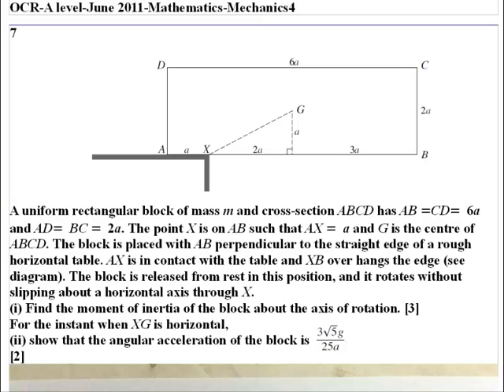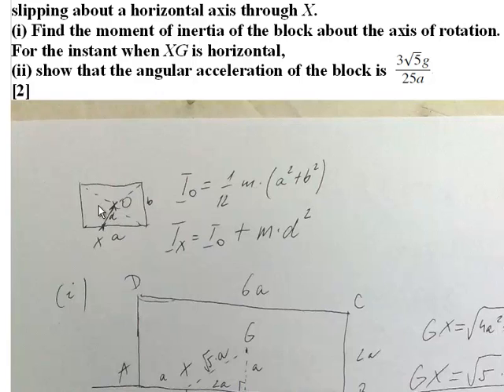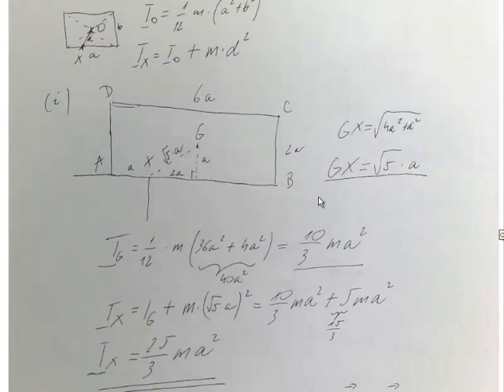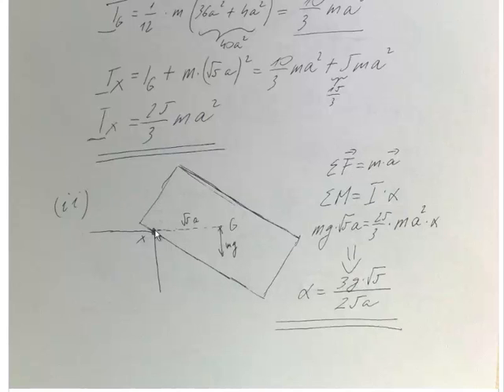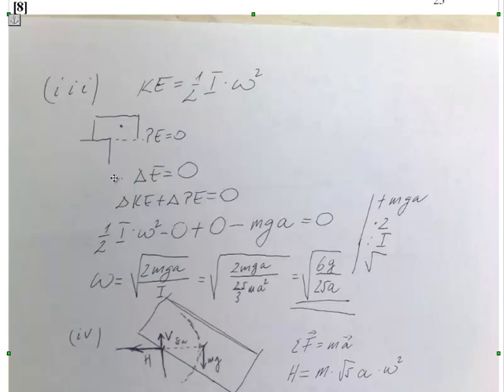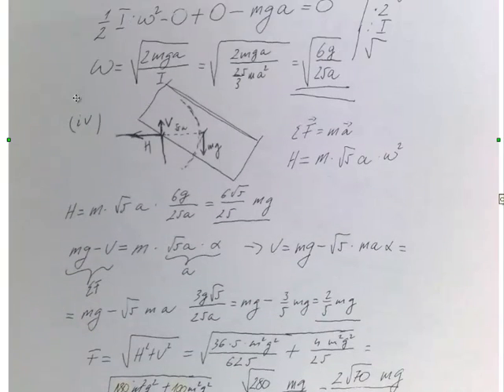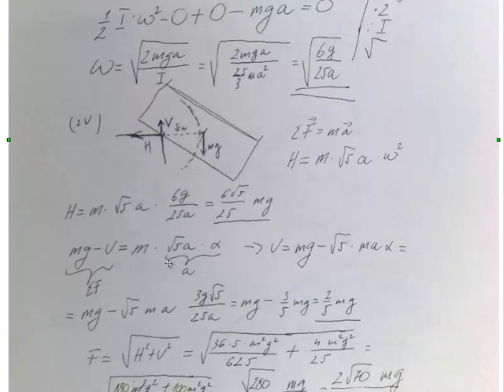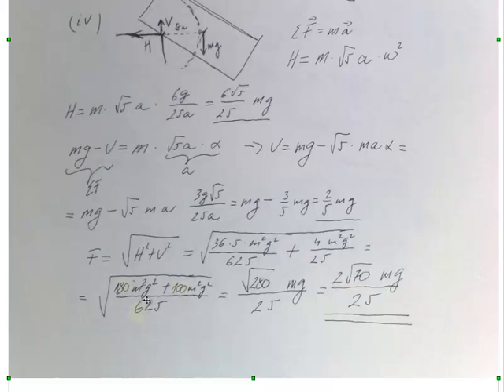A level June 2011 Mathematics Mechanics 4/7